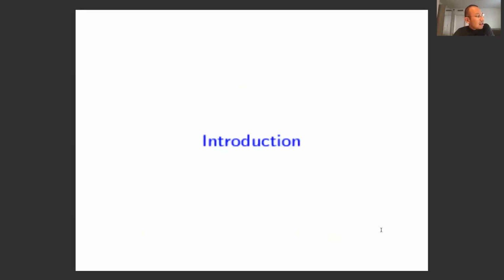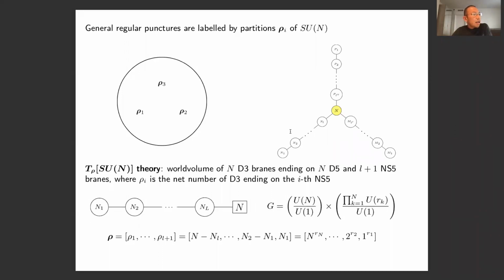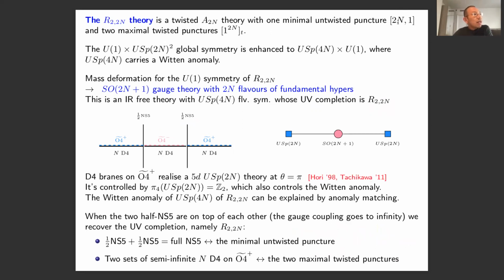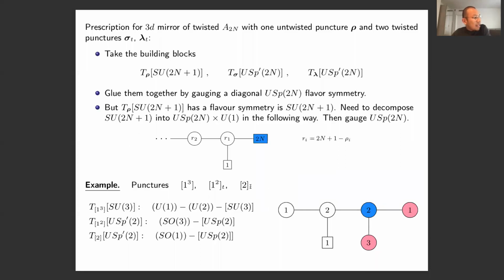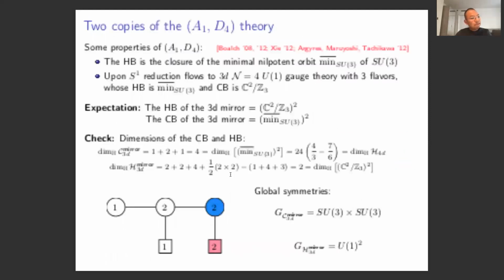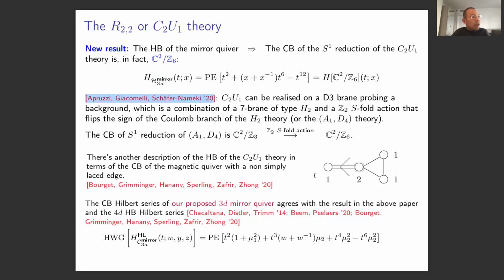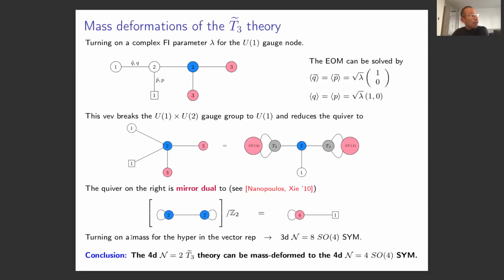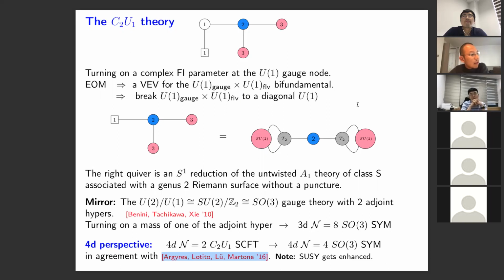Noppadol Mekareeya, 3d mirrors of the circle reduction of twisted A_{2N} theories of class S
3d mirrors of the circle reduction of twisted A_{2N} theories of class S
Noppadol Mekareeya (INFN, Milan Bicocca)

Abstract: Mirror symmetry is a powerful tool to investigate properties of higher dimensional SCFTs upon compactification to three dimensions. In this talk, we propose a prescription for constructing 3d mirrors of the circle reduction of twisted A_{2N} theories of class S. Several explicit examples that provide non-trivial tests for our proposal will be discussed. We will also show how the 3d mirror quiver description can be used to make novel predictions about the original 4d theories, including the presence of massive deformations leading to supersymmetry enhancements. As a by-product of our construction, we propose non-trivial dualities between quiver theories with mixed unitary, symplectic and special orthogonal gauge groups and those with unitary groups only.